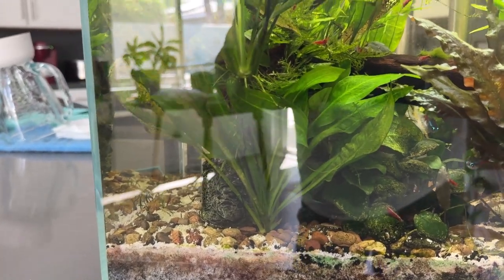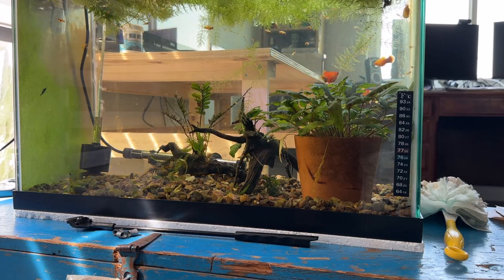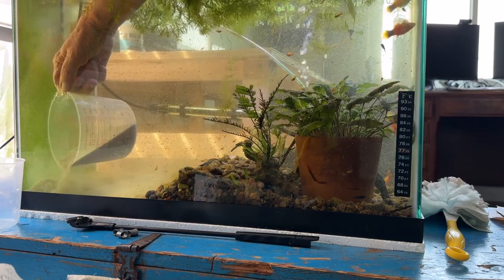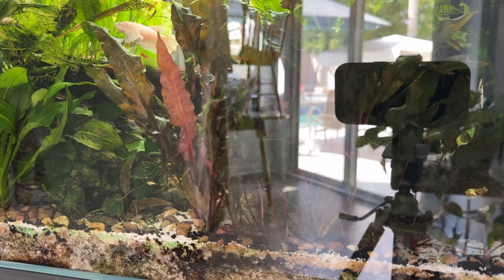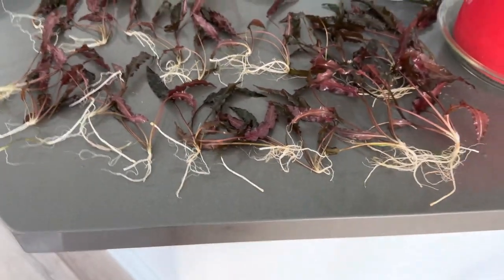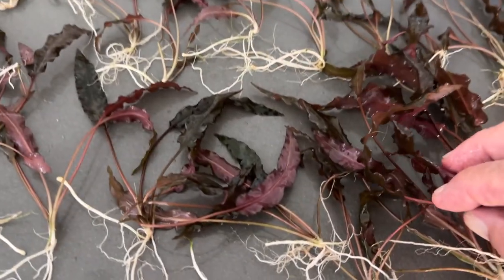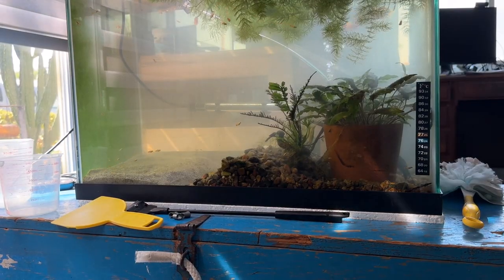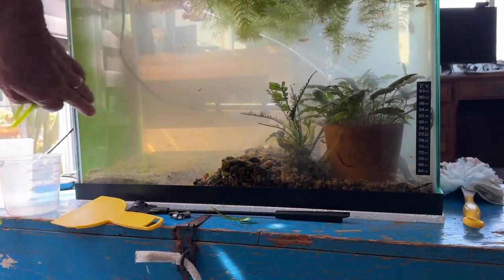Huge Crypt Harvest For Another Tank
I'll show you how I harvested 20+ Cryptocoryne Wendtii 'Red' from what was a single plant that that ended up spreading out and ultimately overgrowing part of a tank. I'll also use some Jungle Val and some Dwarf Sagitteria subulata all to add to another tank.

Here's my eBay link for my Garage-Aquatics store: